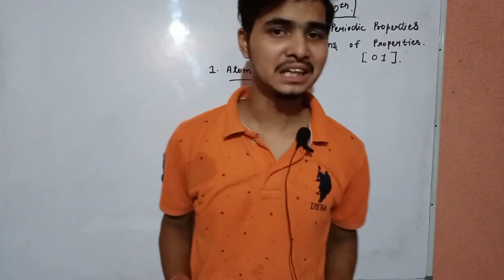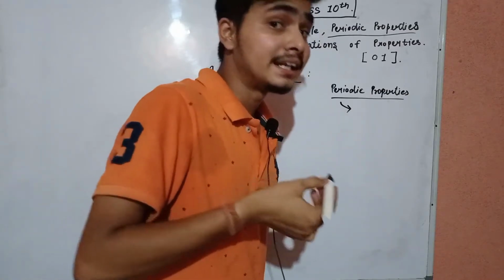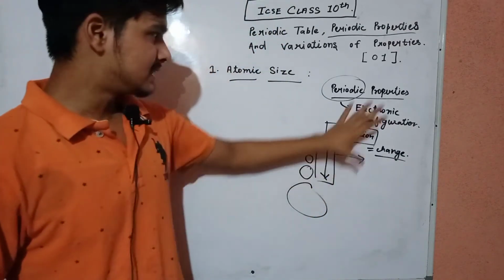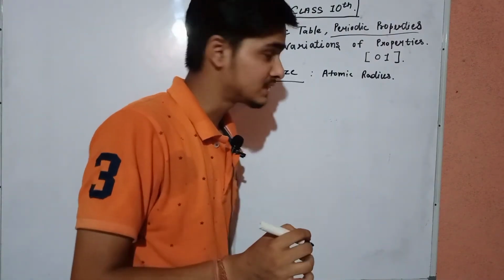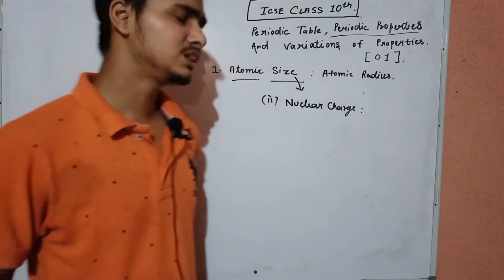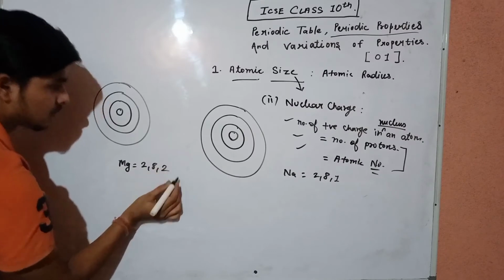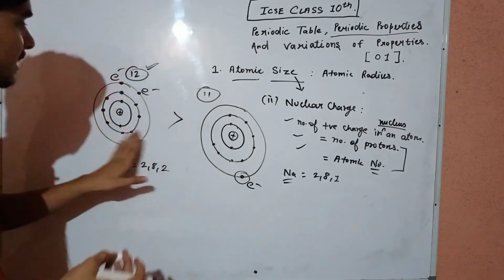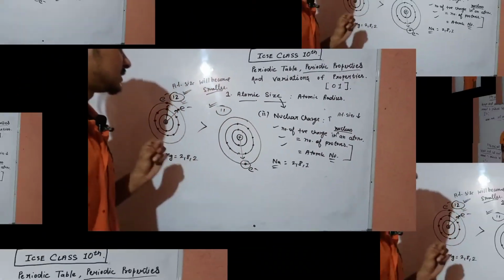Periodic Table | Periodic Properties | Atomic Size | Nuclear Charge | ICSE Class 10 Part 01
Periodic Table Periodic Properties and Variations of Properties 01|ICSE Class 10 Periodic Table | ICSE Class 10 Chemistry Chapter 1 Periodic Table | Class 10 ICSE Periodic Table Periodic Properties and Variations of Properties | ICSE Chemistry Class 10 |

what is periodic table,
what is periodic Properties,
what are periodic Properties,
what is atomic Size,
what is atomic Radius,
what is Nuclear Charge,
define Periodic Properties,
define Atomic size,
define Nuclear Charge,
ICSE class 10,
ICSE class 10 chemistry chapter 1,
ICSE class 10 chemistry,
about atomic Radius class 10,
about nuclear Charge,
chemistry chapter 1 class 10,
best video on periodic Properties and Variation in Properties class 10,
ICSE class 10 2022 boards,
class 10 2022 boards,
factors on which atomic Size depends,
how atomic Size decreases with increased in nuclear Charge,